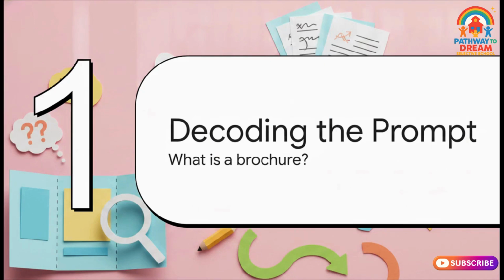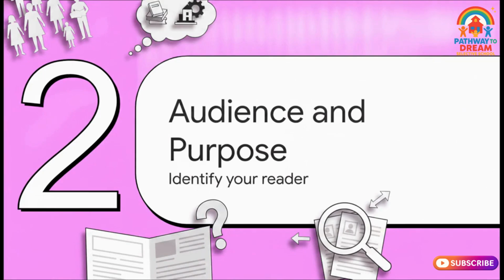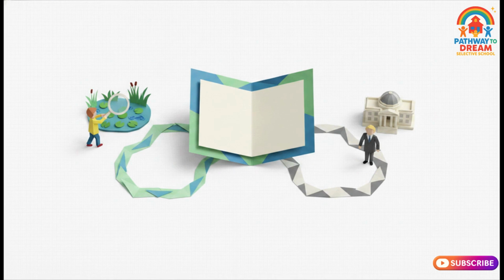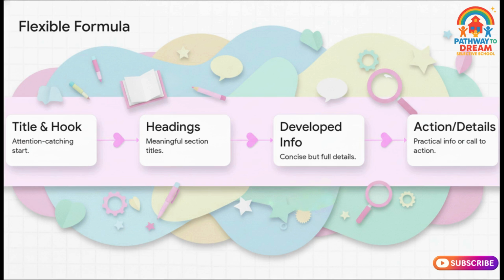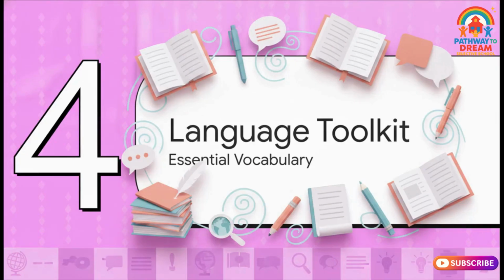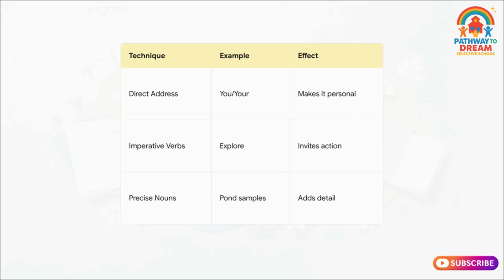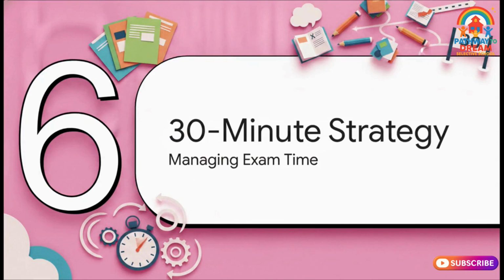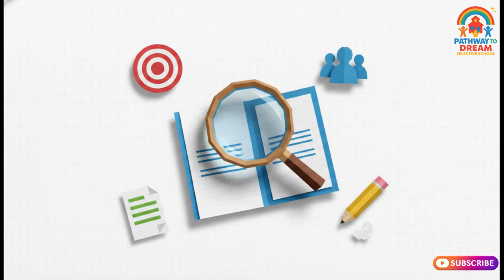Brochure Writing for NSW Selective Test | Mastering Brochures | Year 5 & 6 Writing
Does your child know how to write a brochure in the NSW Selective Writing Test?
In this easy-to-follow lesson, students and parents will learn how to master brochure writing with a clear structure, strong audience awareness and purposeful language.

Students will learn:
✅ What a brochure is
✅ How to identify purpose and audience
✅ How to use an engaging title and clear headings
✅ How to develop useful information instead of writing only slogans
✅ When to use persuasive language, direct address and calls to action
✅ How brochures differ from advertisements, guides and advice sheets
✅ Common brochure-writing mistakes to avoid
✅ How to adapt brochure writing for the 30-minute NSW Selective Writing Test

Most importantly, students will learn that a strong brochure does not need complicated graphic design. It needs clear purpose, clear audience, logical organisation and strong writing.

Perfect for Year 5 and Year 6 students preparing for NSW Selective High School, as well as parents who want to understand how to support their child's writing preparation.